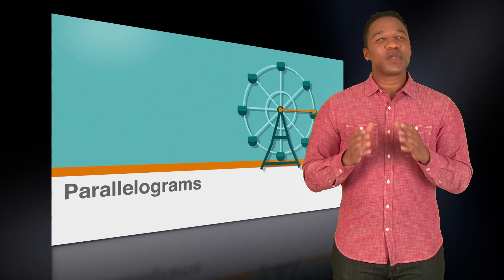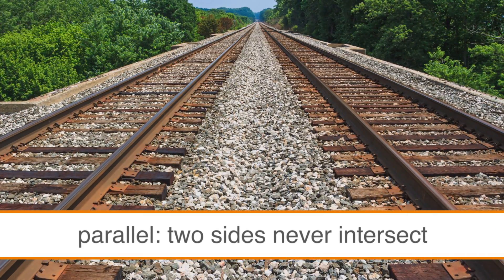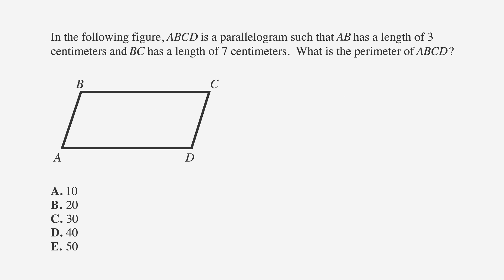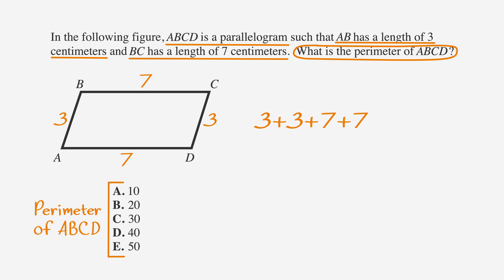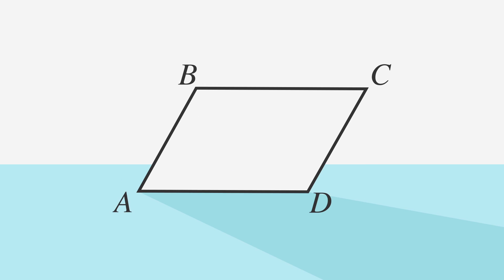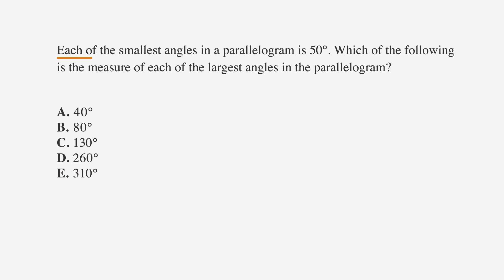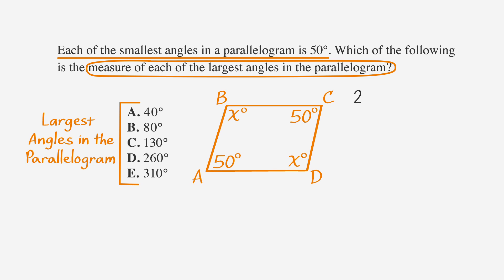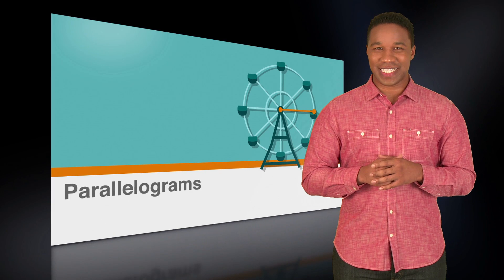ACT Geometry: Parallelograms - Chegg Test Prep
Learn more about parallelograms as a foundational element of geometry. for all your online learning needs!